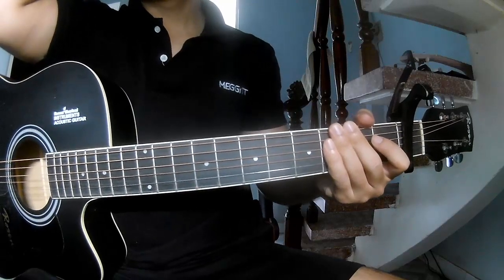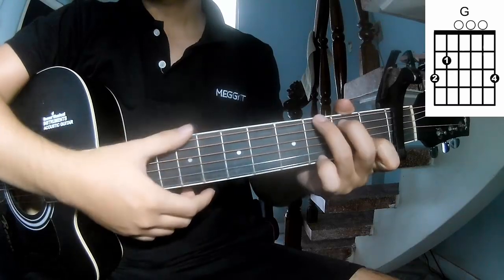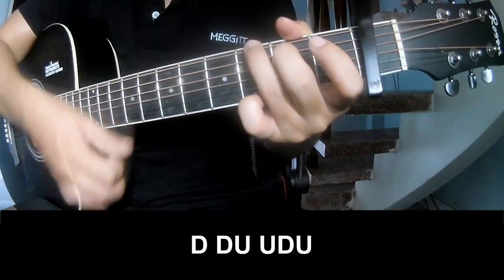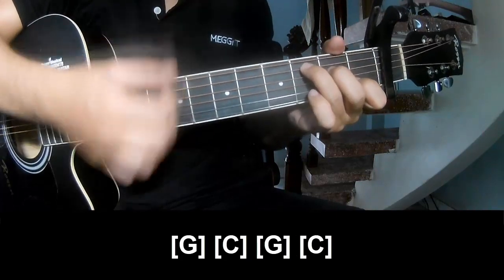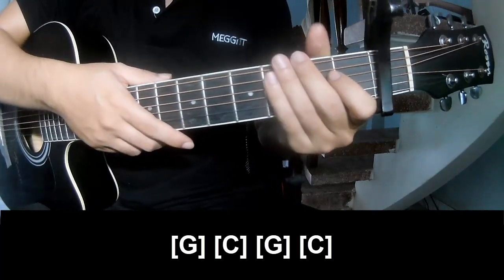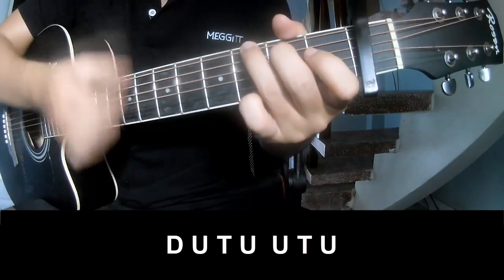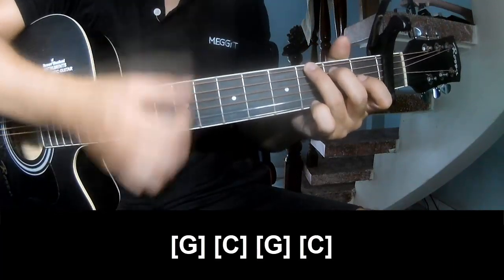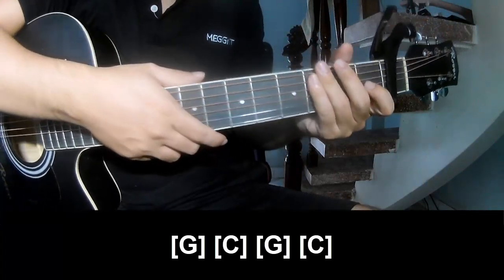How To Play Guitar 10 Week Rule By Wilbur Soot Version 2